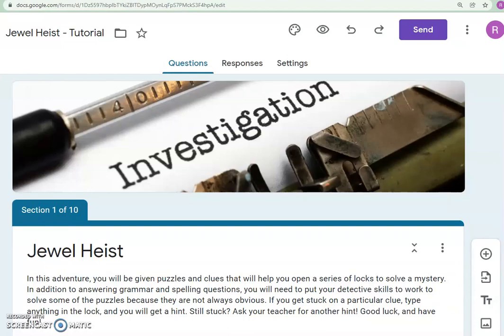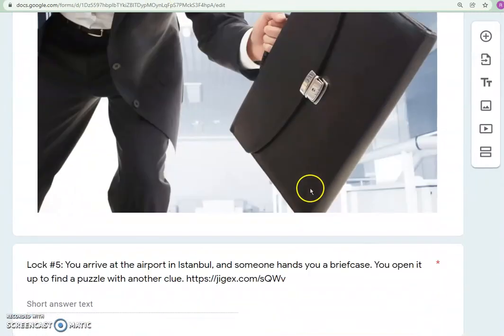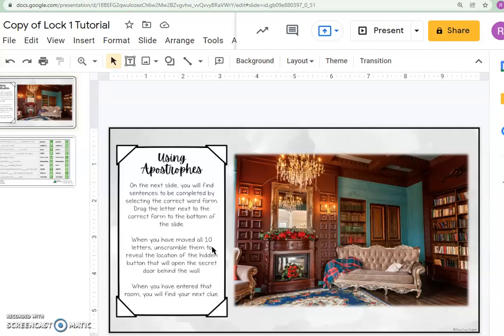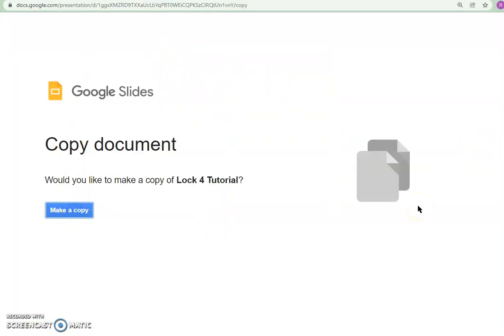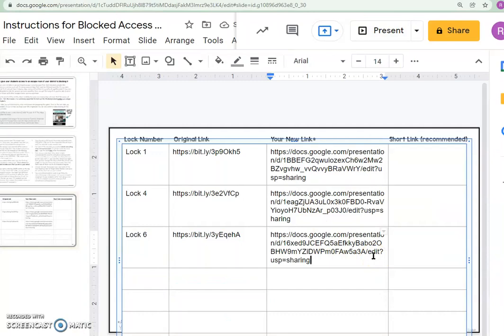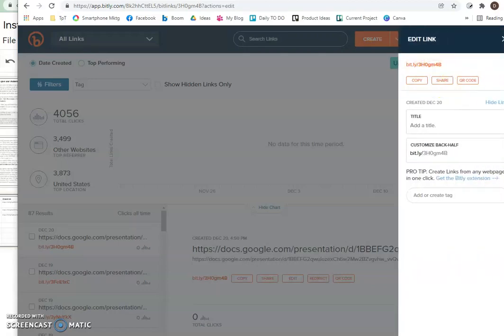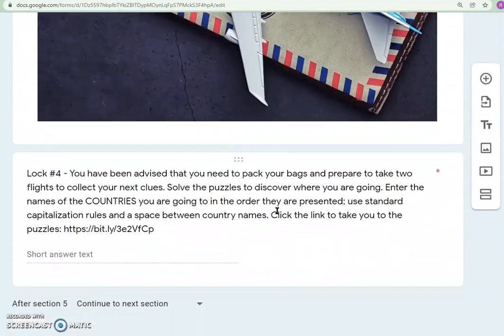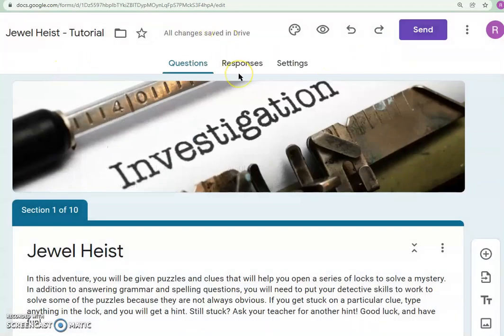Students can't access Google Slides in the escape room you purchased? Here's the workaround.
If you have purchased an escape room on TpT or another marketplace, you may have discovered the hard way that your school district blocks outside Google links on your students’ devices. Not all schools do this, but if you have been disappointed to find that you can’t use that really cool escape room with your students for this reason, I have good news!

There is a workaround that you can use so that the escape room should work for your students. It takes a little bit of careful setup, but you only have to do it once, and the game will be ready any time you want to assign it to a new group of students.